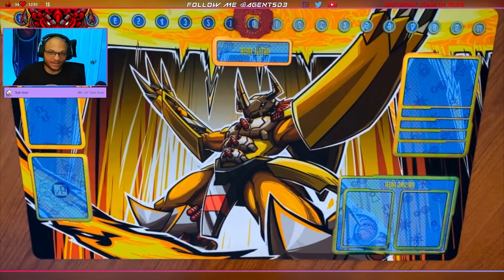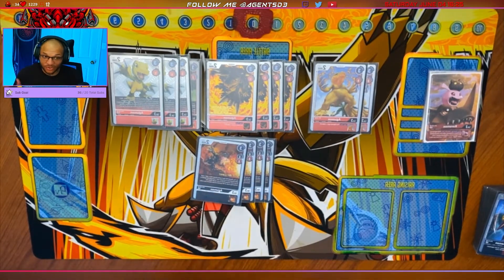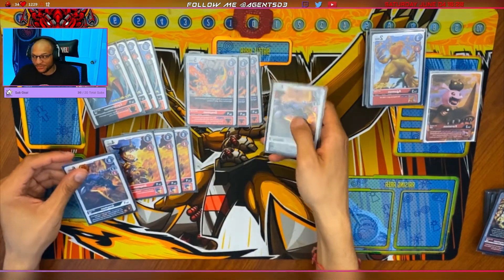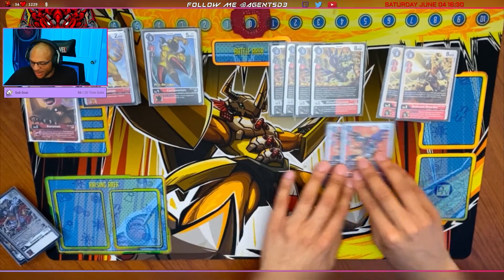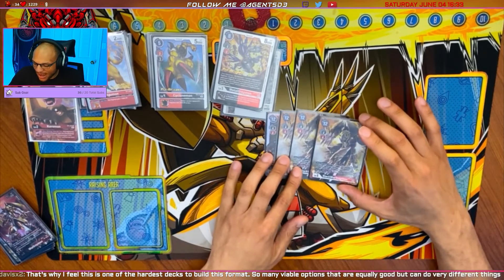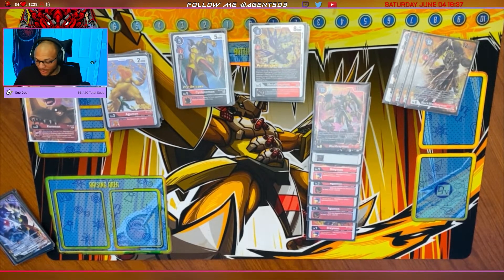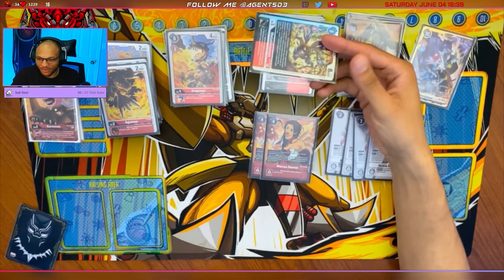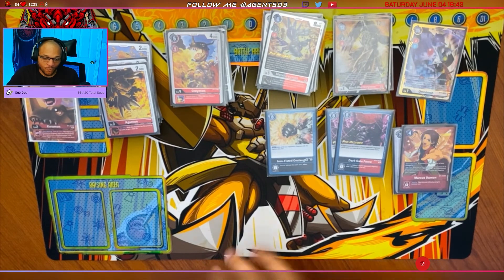BlackWarGreymon BT8 Deck Profile | DigimonTCG 2020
BlackWarGreymon this format has become my favorite deck without question! Here is our most recent list!

PSN - AgentSD3
Steam ID - AgentSD3
Nintendo ID - AgentSD3
Gamer Tag - AgentSD3

My Gaming PC Specs:
Case: iBUYPOWER Slate MR Mirror Finished Tempered Glass ARGB Gaming Case
Motherboard: GIGABYTE Z390 DESIGNARE -- RGB, 802.11ac WiFi, USB 3.1
GPU: NVIDIA GeForce RTX 2080 SUPER - 8GB GDDR6 (VR-Ready)
CPU: Intel® Core™ i9-9900KF Processor (8x 3.60GHz/16MB L3 Cache)
Power Supply: 850 Watt - Thermaltake Toughpower Grand RGB - 80 PLUS Gold, Full Modular
RAM: 32 GB [8 GB X4] DDR4-3600 Memory Module - Thermaltake TOUGHRAM RGB
SDD: 2 TB